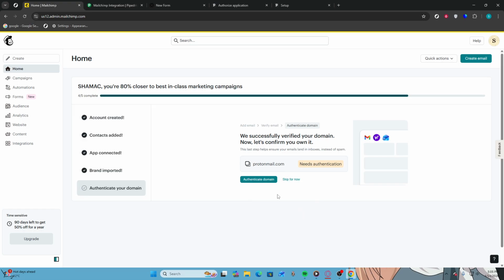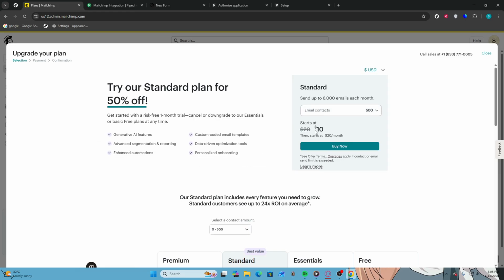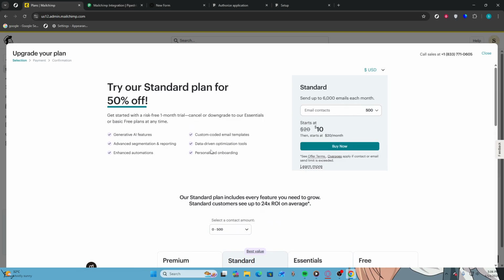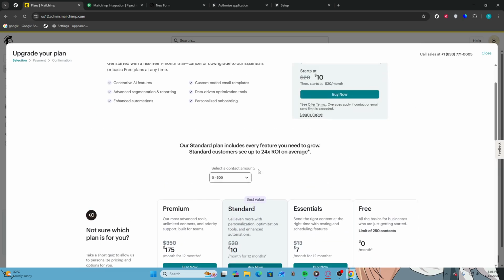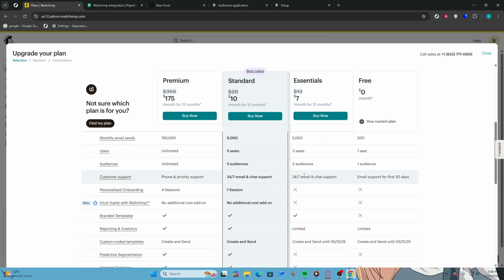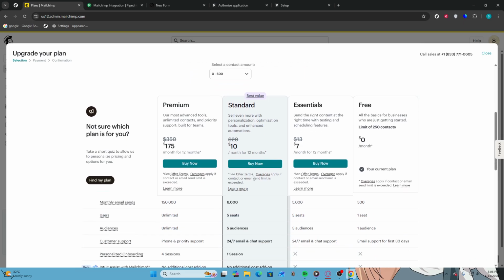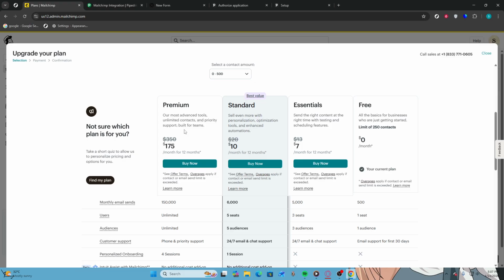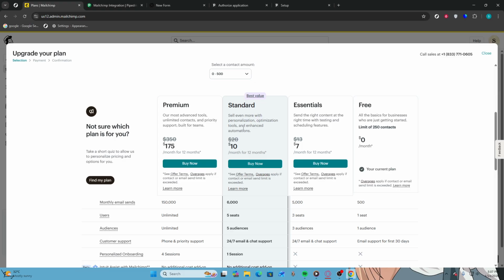How to upgrade a plan in Mailchimp[FULL GUIDE]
In today's Video we cover, How to upgrade a plan in Mailchimp.